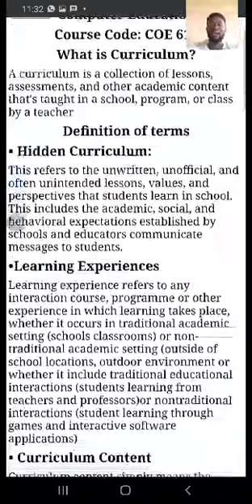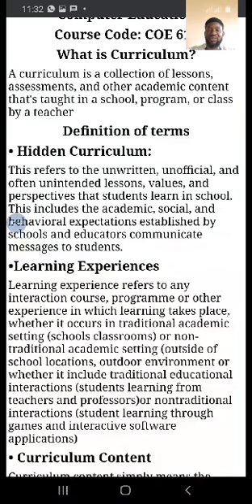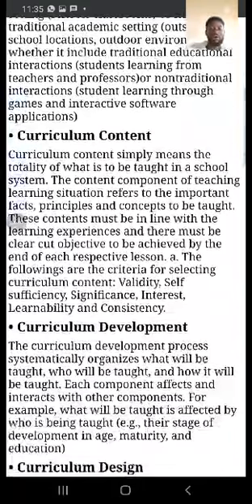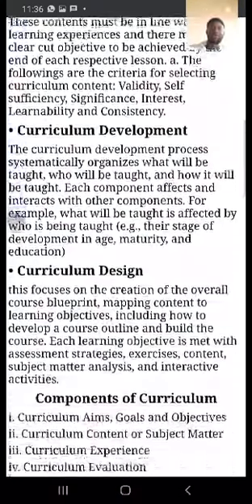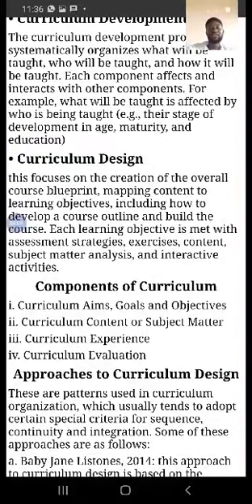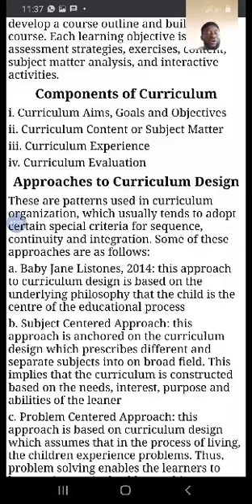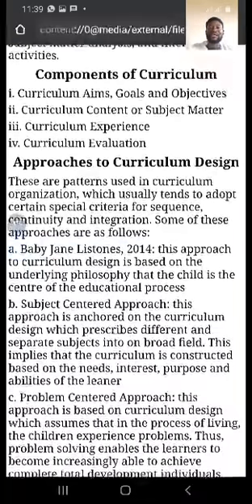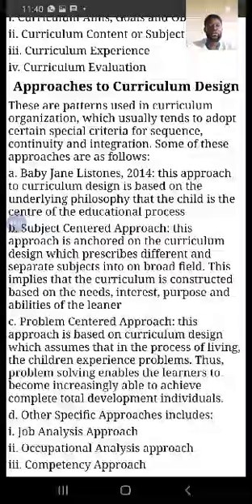Curriculum Lecture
COE 612